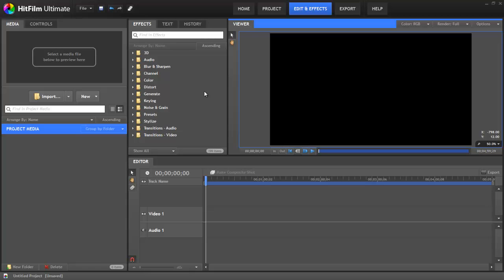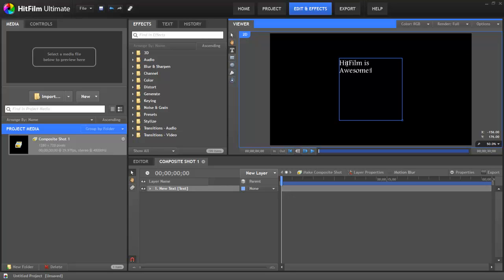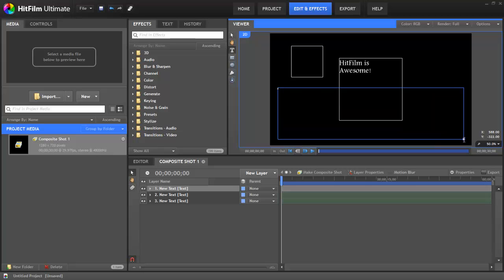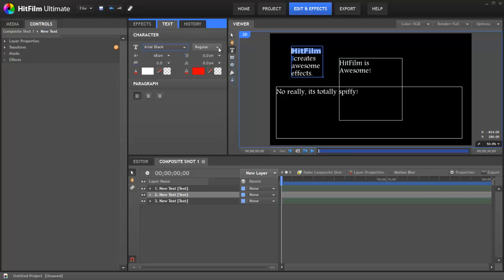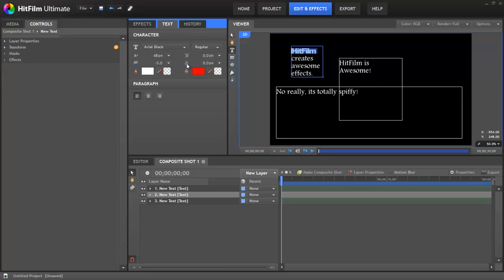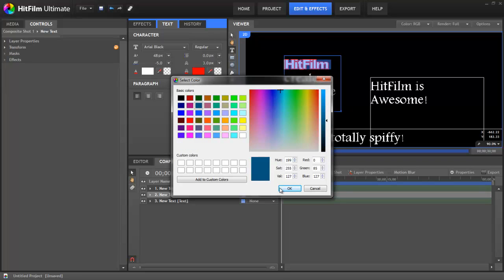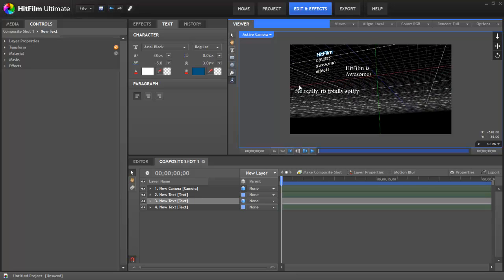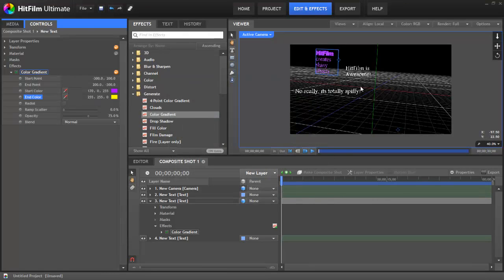Text in HitFilm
Tutorial master Axel Wilkinson takes a look at HitFilm's text features.